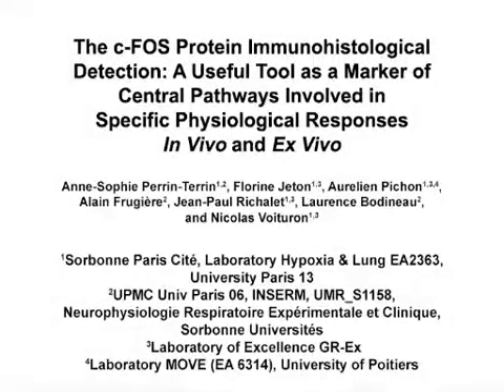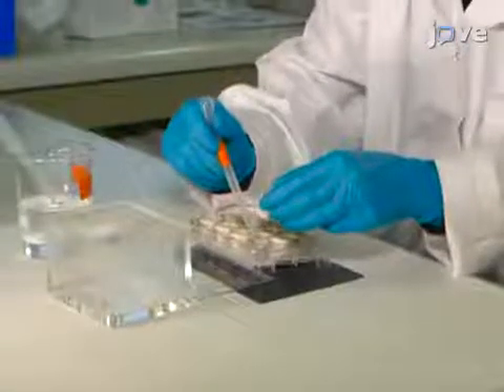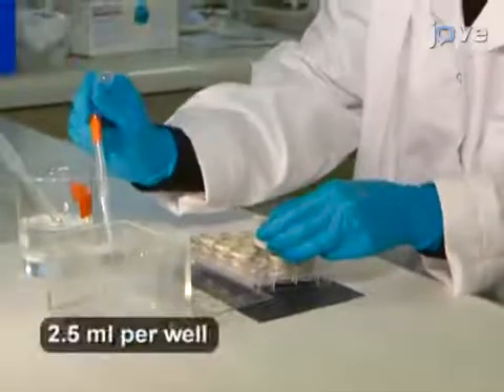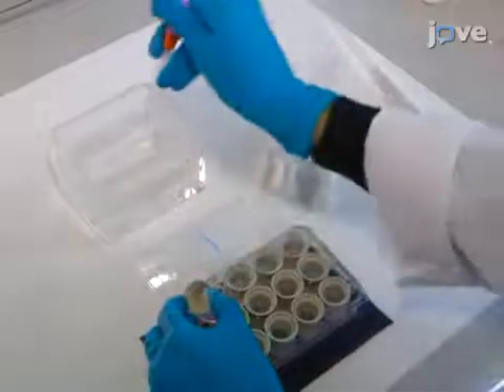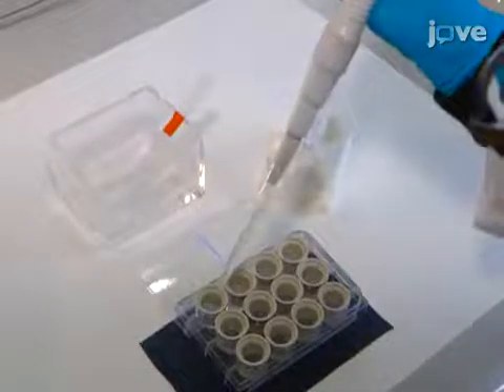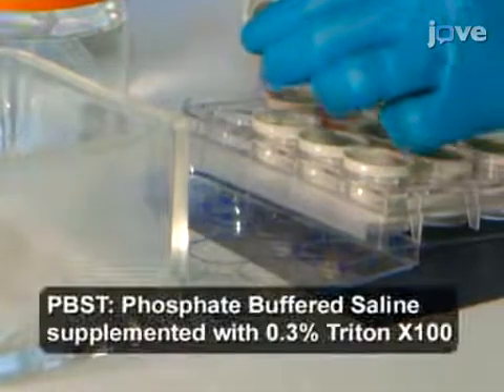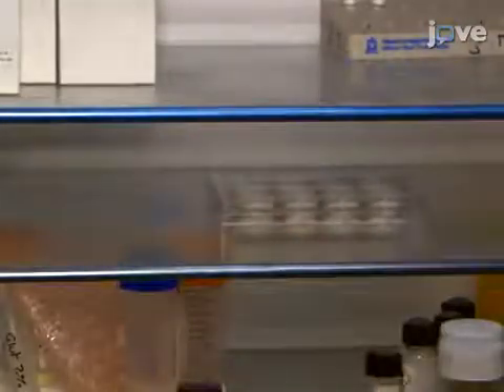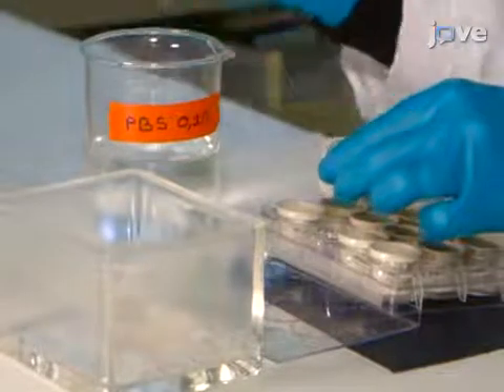Marker Of Central Pathways Involved In Specific Physiological Responses l Protocol Preview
The c-FOS Protein Immunohistological Detection: A Useful Tool As a Marker of Central Pathways Involved in Specific Physiological Responses In Vivo and Ex Vivo -  a 2 minute Preview of the Experimental Protocol

Anne-Sophie Perrin-Terrin, Florine Jeton, Aurelien Pichon, Alain Frugière, Jean-Paul Richalet, Laurence Bodineau, Nicolas Voituron

Here, we present a protocol based on c-FOS protein immunohistological detection, a classical technique used for the identification of neuronal populations involved in specific physiological responses in vivo and ex vivo.